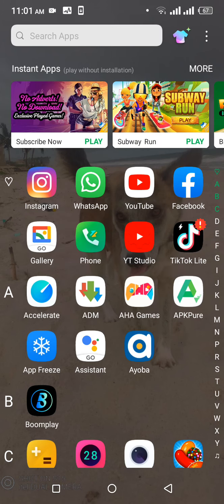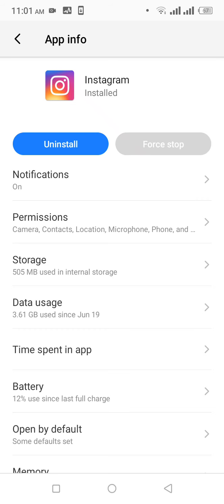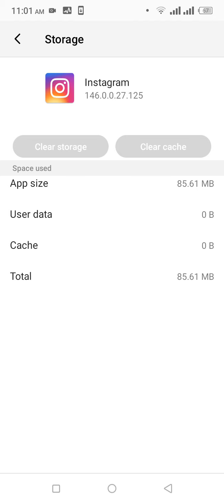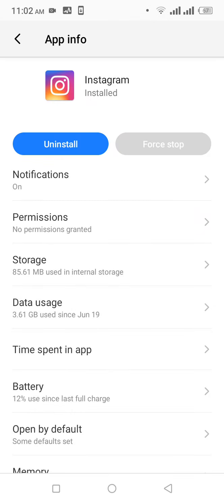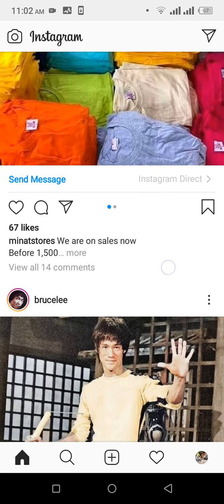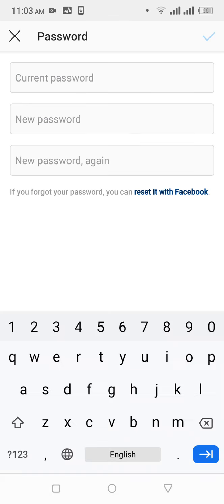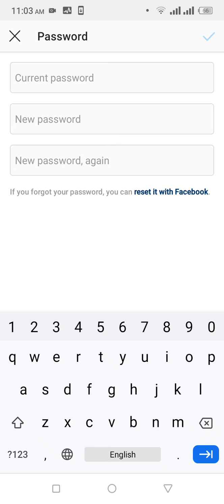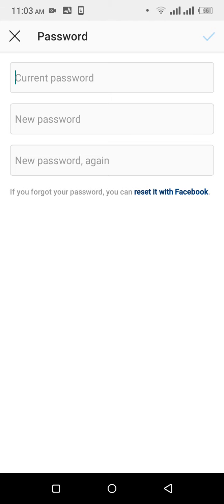HOW TO FIX INSTAGRAM ACTION BLOCKED 2020